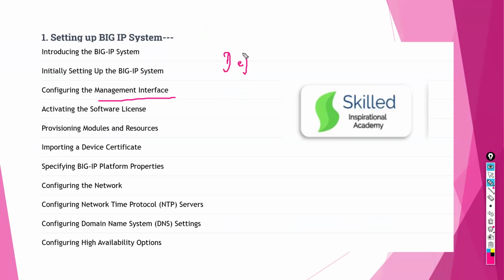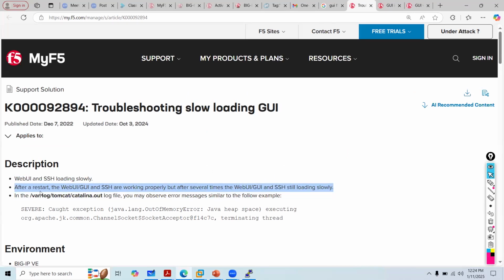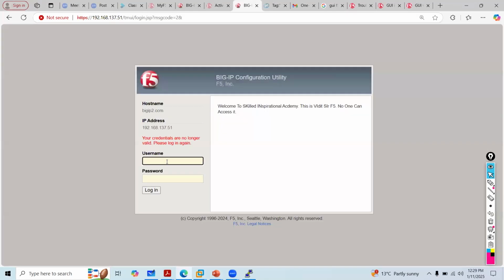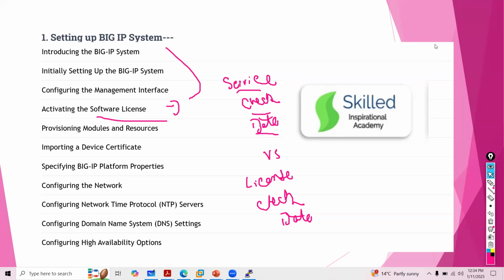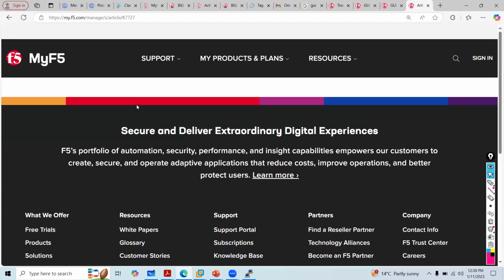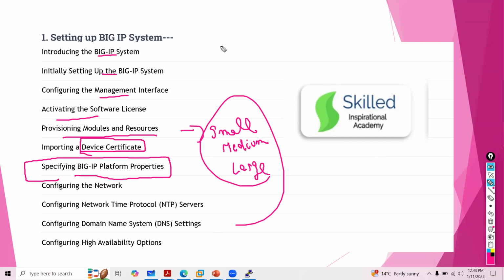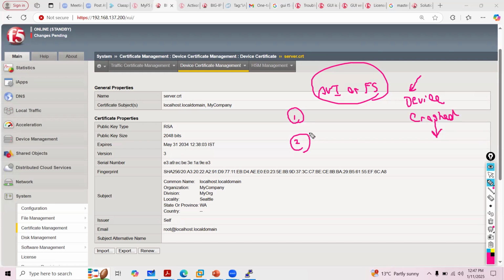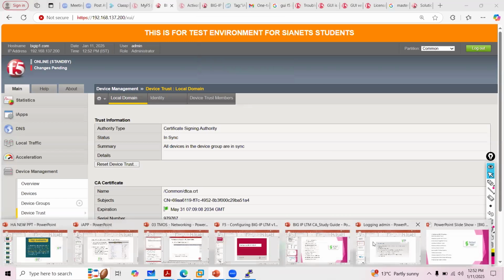Crack Any F5 Load Balancer Interview | Scenario-Based Questions & Answers | Part 2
Are you preparing for an **F5 Load Balancer interview**? This **Live Mock Interview** session 2 is designed to help you clear any **scenario-based** interview for top IT companies. Learn the best practices, technical concepts, and **real-world troubleshooting techniques** that will set you apart from other candidates.